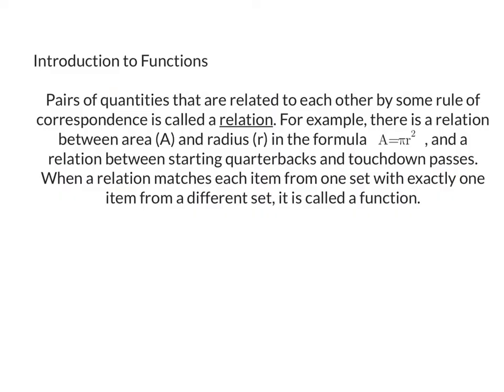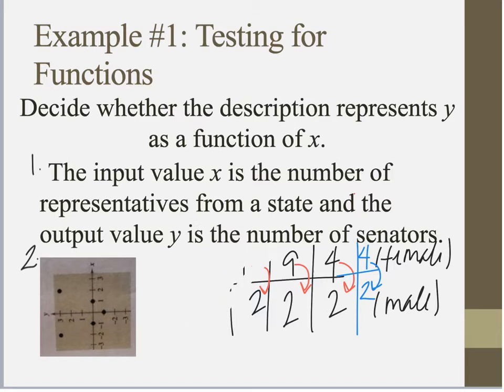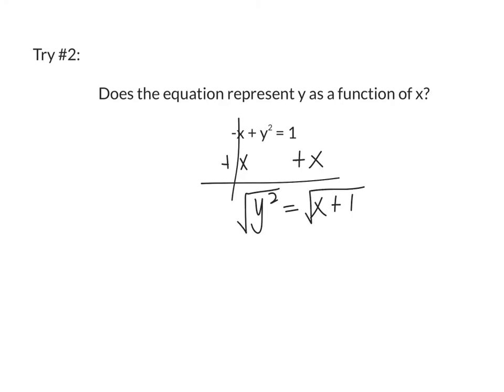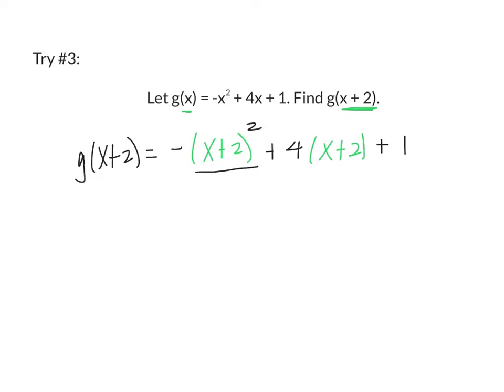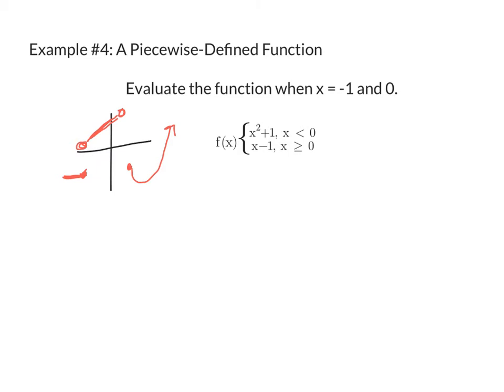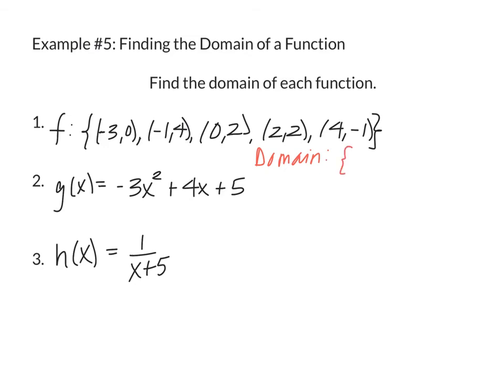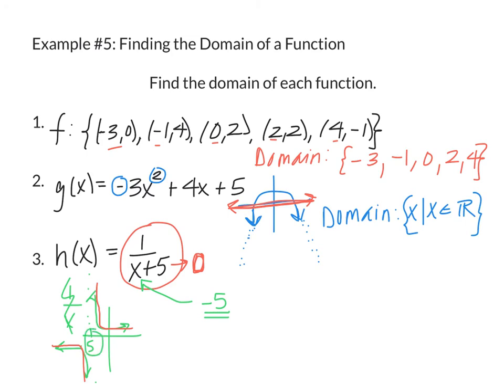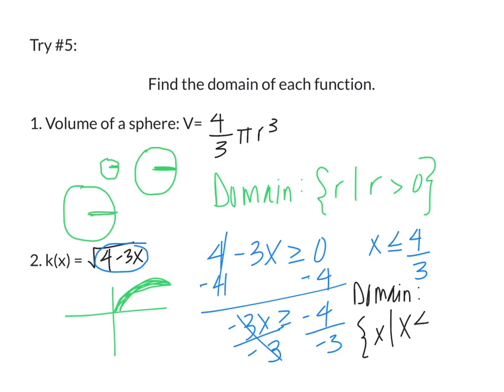Pre-Calc 1.1 pt. 1 Functions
Testing Functions
Function notation
Evaluating Functions
Piecewise functions